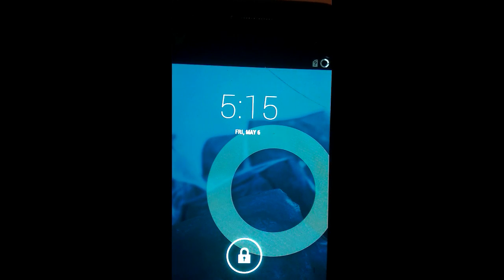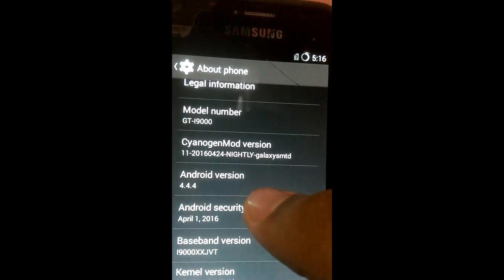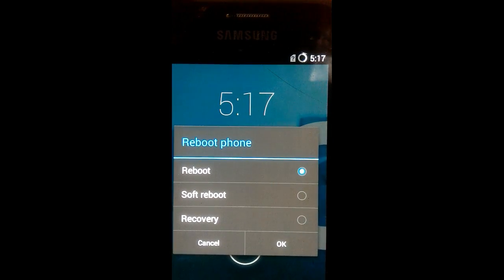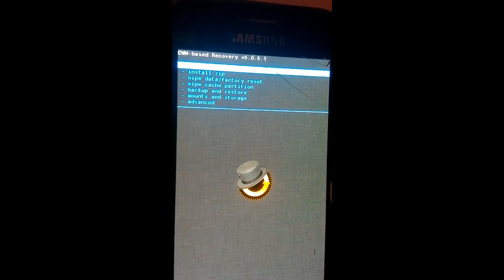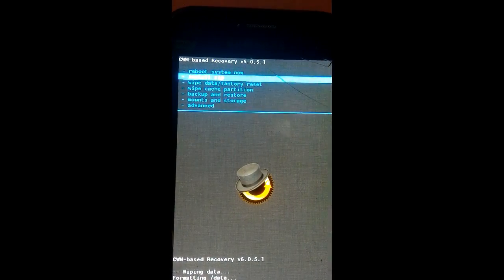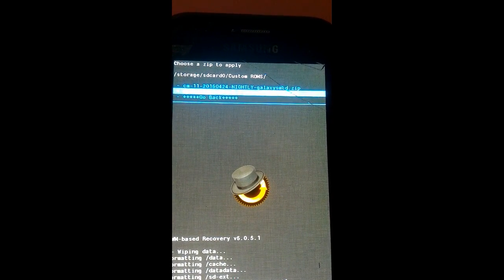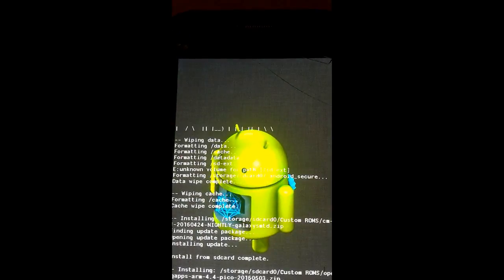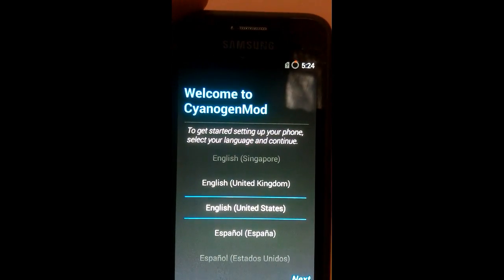How to install Cyanogenmod 11 on Samsung Galaxy S GT i9000...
Hi Guys.

In this video I am going to show you all how to install Cyanogenmod 11 on Samsung Galaxy S GT i9000.

Steps to install:

1.Download and Copy all the files to your phone...

2.Reboot in recovery mode by using the button combination(Volume up + Home + Power ).

3.Wipe data/factory reset.

4.Wipe cache partition.

5.Navigate to Install zip from sd card and install the zip files which you copied to your phone.

6.Reboot System now ... and enjoy CM 11 ON GT i9000.

Thx for watching guys...